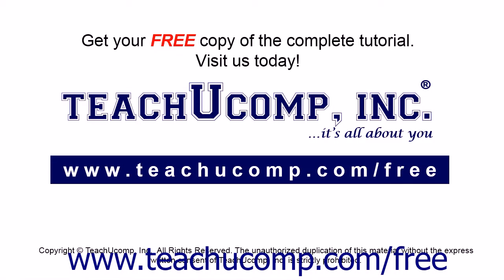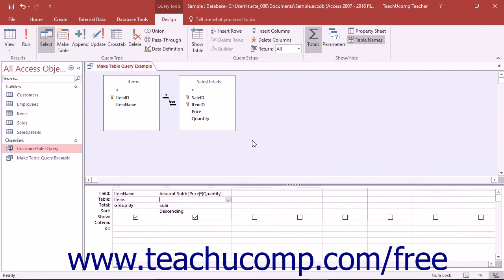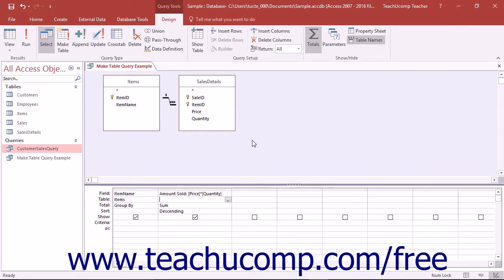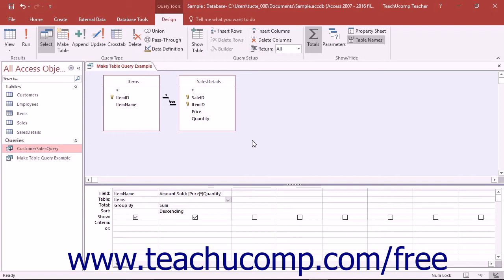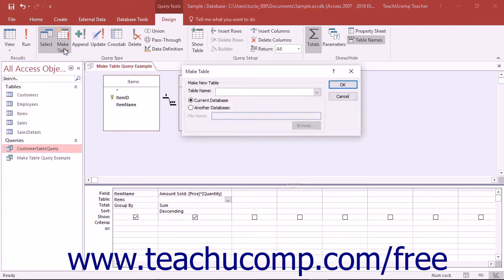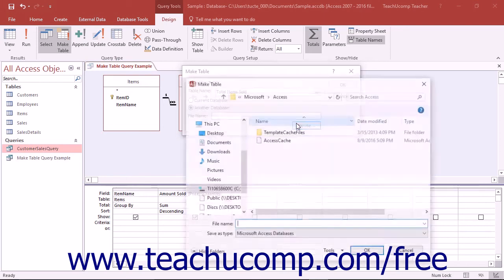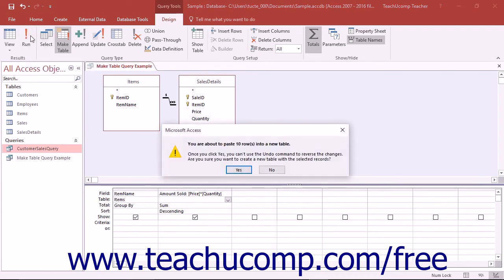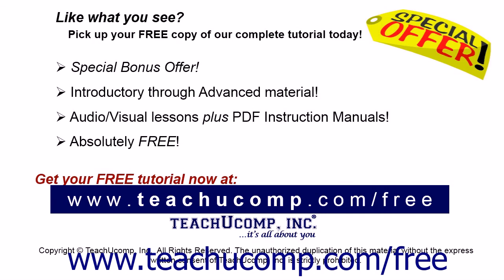Access 2016 Tutorial Make Table Queries Microsoft Training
Learn how to make table queries in Microsoft Access - the most comprehensive Access tutorial available. Visit us today!